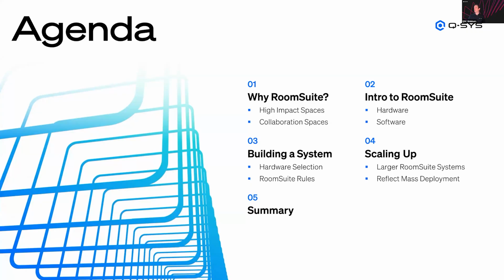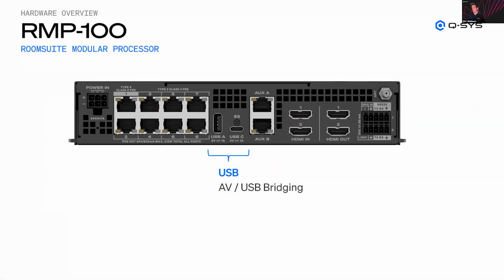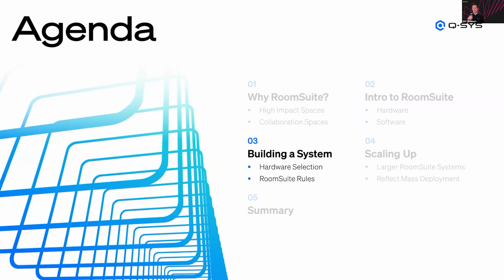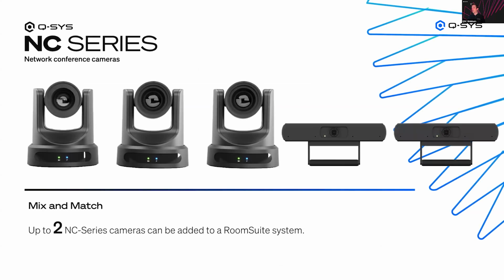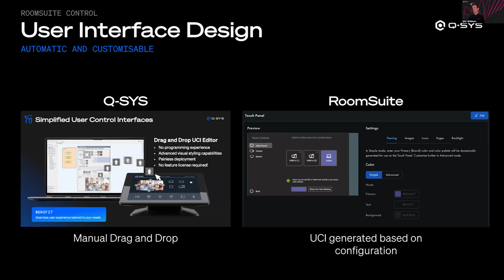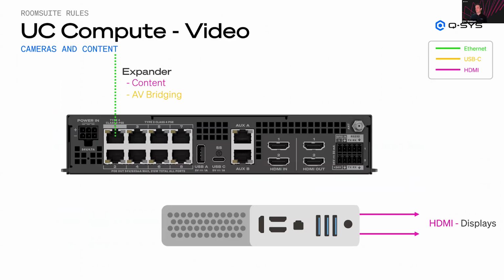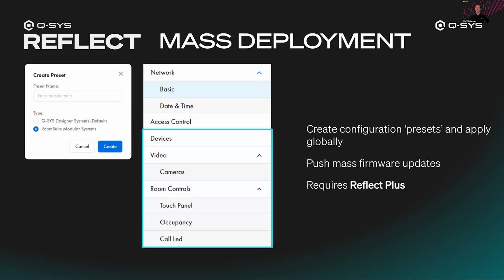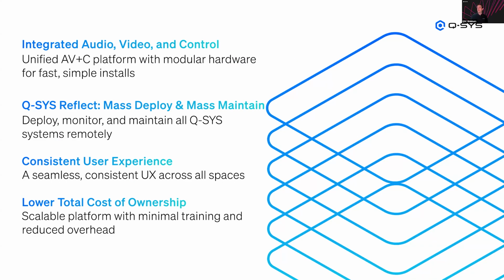Deep Dive Webinar: Q-SYS RoomSuite Design (April 28, 2026)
Q-SYS RoomSuite Modular System enables fast, standardized setup for medium to large collaboration spaces. Designed to work with leading UC platforms and BYOM functionality, it offers a web-based workflow for efficient design, commissioning, and deployment, supported by unified cloud management and remote monitoring through Q-SYS Reflect. Join us for this webinar where we will give you the tools to understand where these systems perform best.  A hardware and software overview followed by how to build a system and how to scale it up for larger RoomSuite Systems.